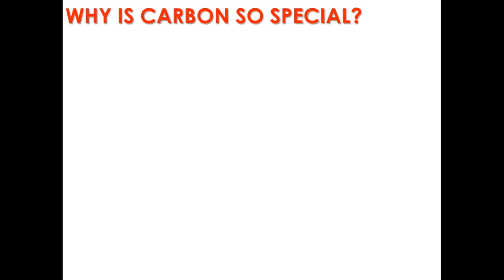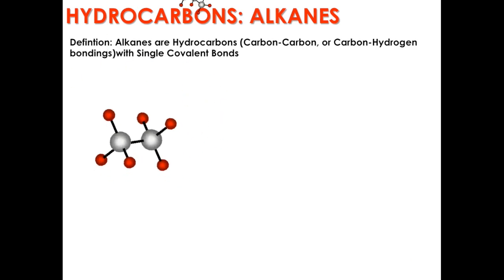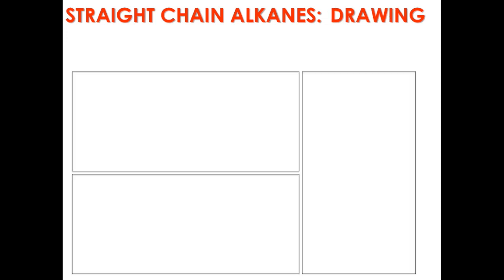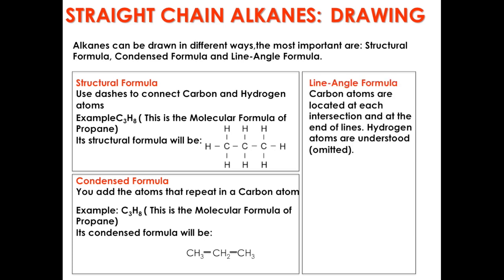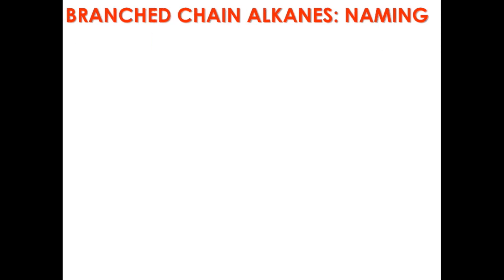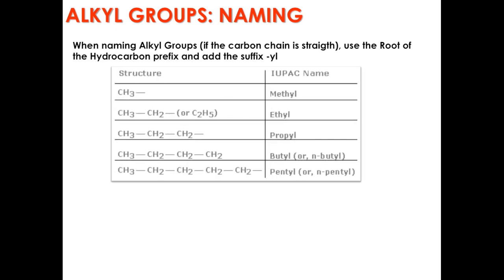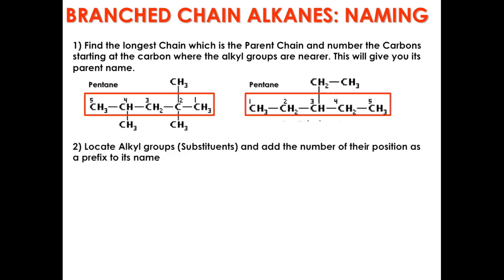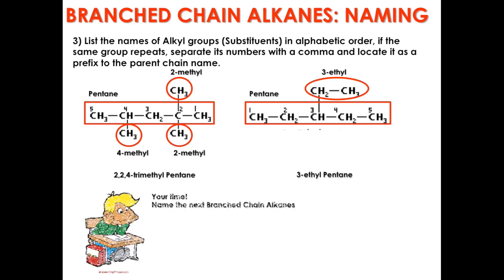Hydrocarbons: Naming Alkanes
Straight and Branched Chain Alkanes Nameing and Drawing Rules and/or examples